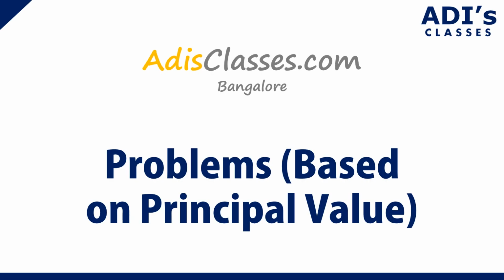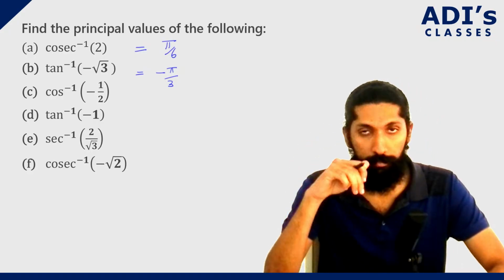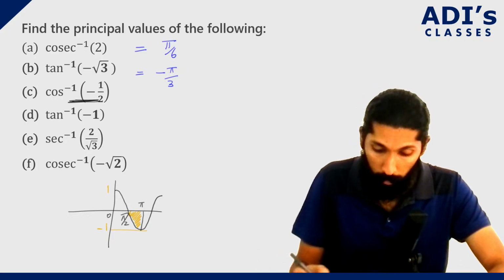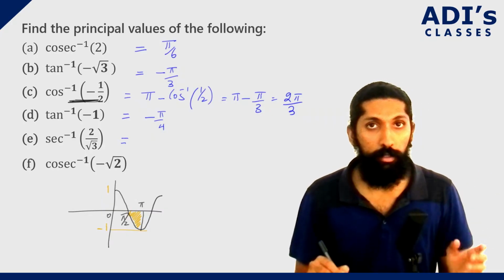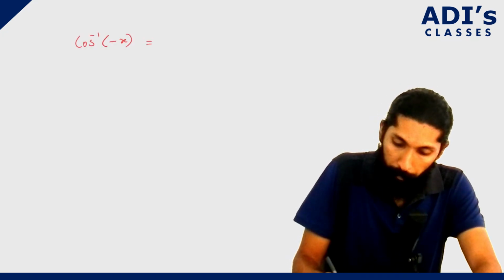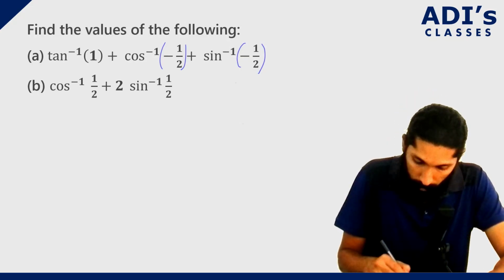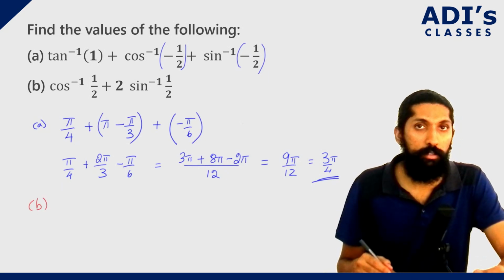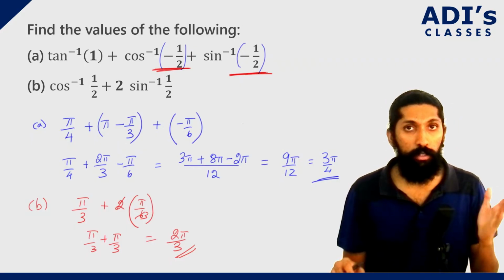Problems(Based on Principal Value)- Inverse Trigonometric Functions | Math-12 | CBSE- ADIs Classes